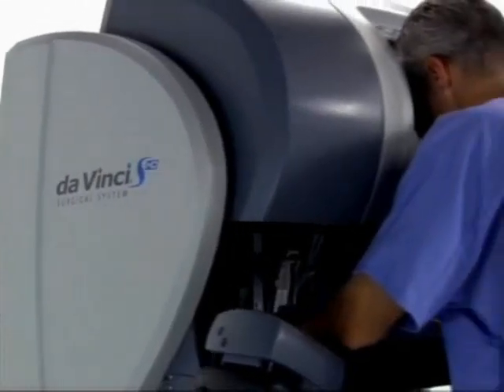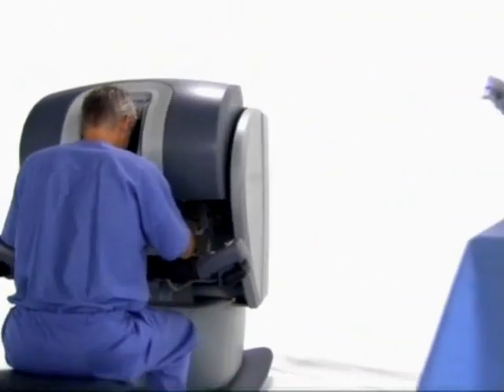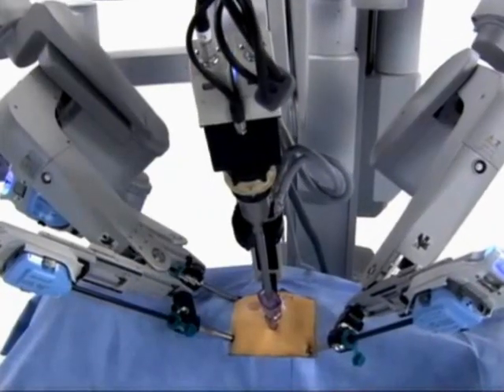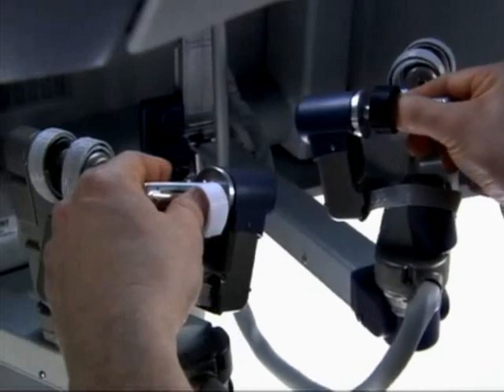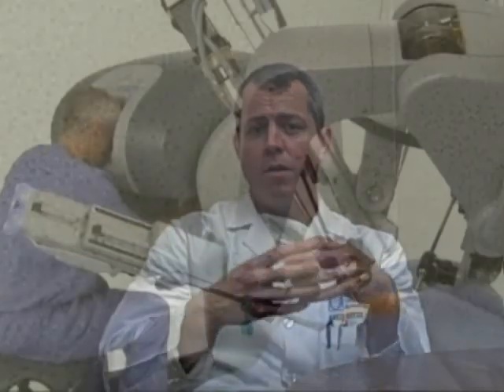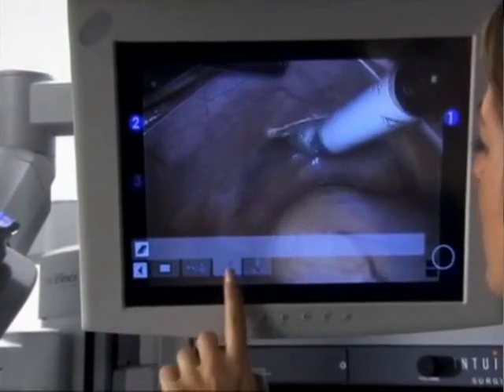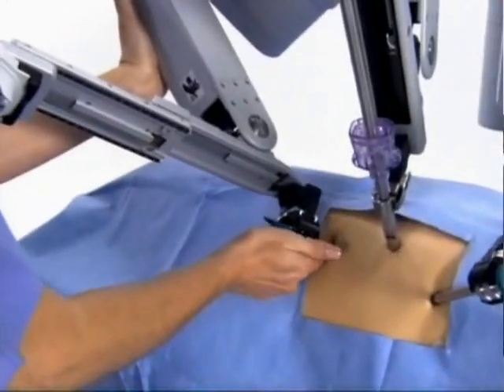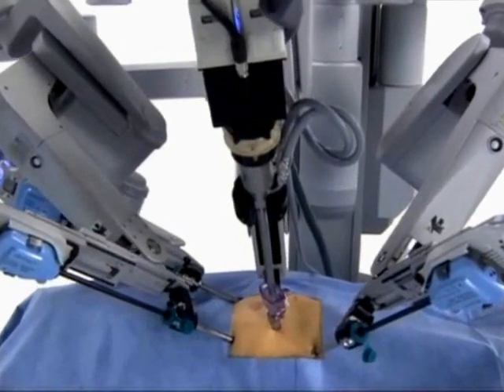Da Vinci Doctors.wmv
SSM Health Care is raising the standard of care in St. Louis with the launch of the regions most comprehensive robotic-assisted surgical program. Working with a wide range of expertly trained surgeons, the SSM Robotic Surgery Institute at DePaul Health Center offers the most innovative, minimally-invasive surgical approaches available for a wide range of complex procedures. Listen to SSM physicians discuss the advantages of robotic-assisted surgery over open surgery and even laparoscopy.